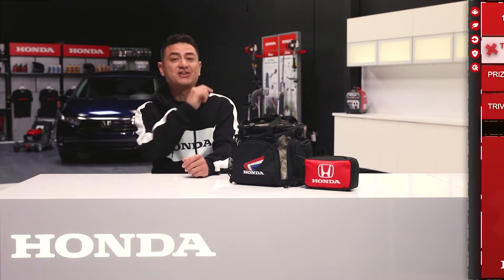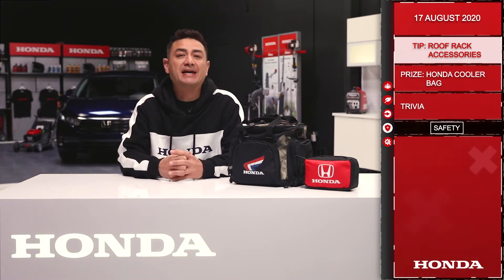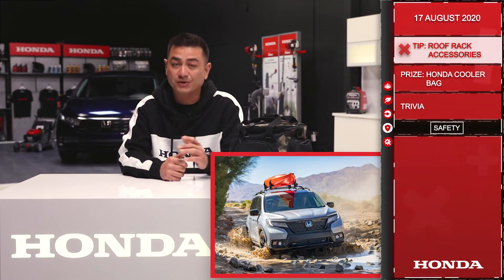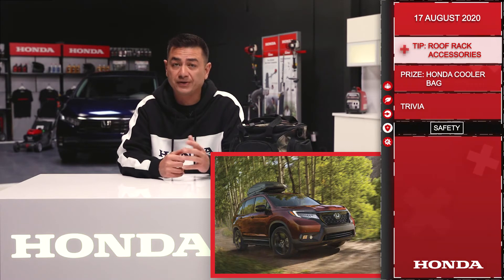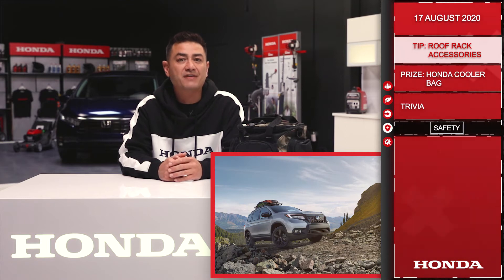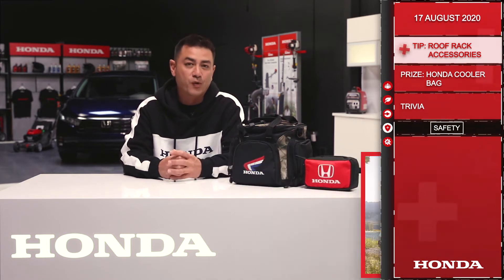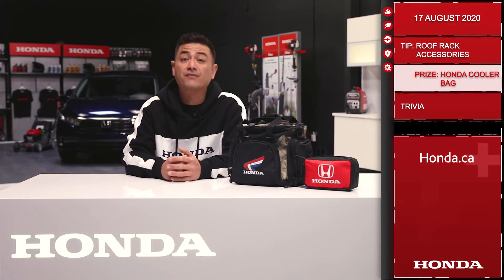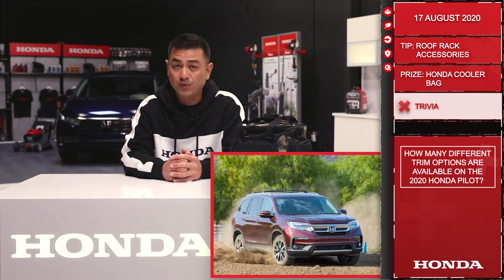The Dream Garage Episode 71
Today on the Dream Garage: Roof Rack Accessories, plus a chance to win a Honda Cooler Bag. Enter by posting your response below within 10 hours of this post going up. Legal